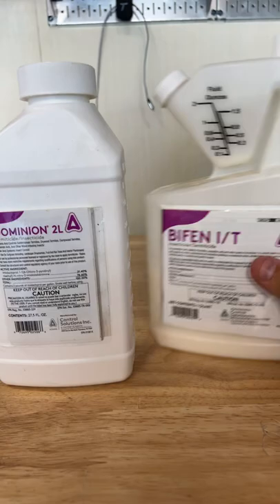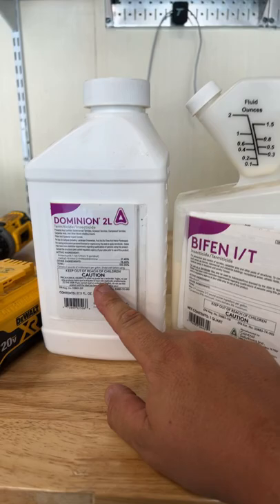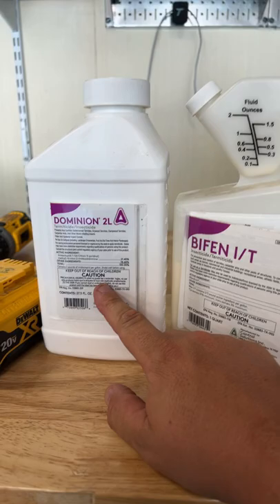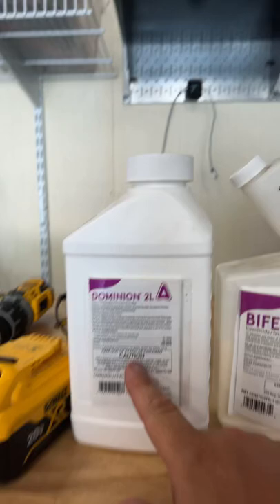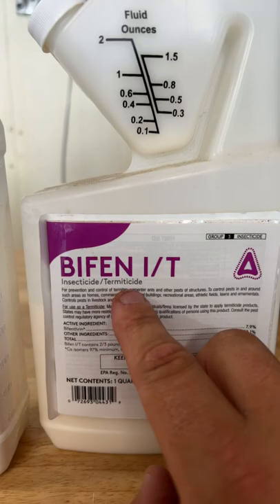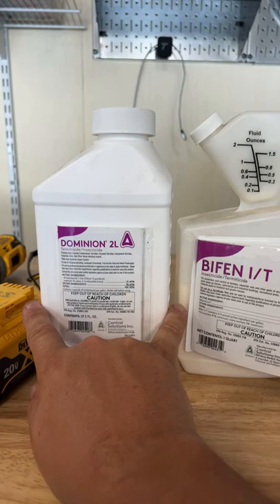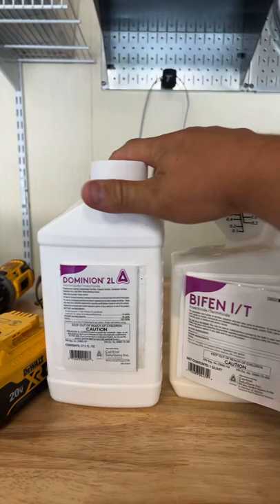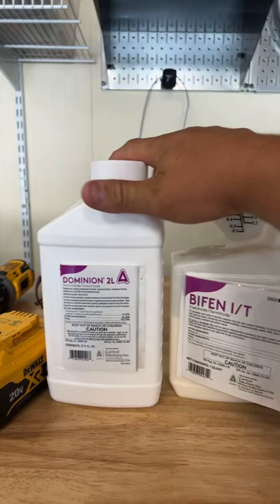Insects in your lawn? Insecticide Application is needed. Using these will get rid of them all.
Max Lens
Media Mod